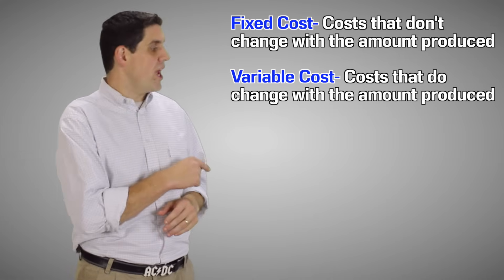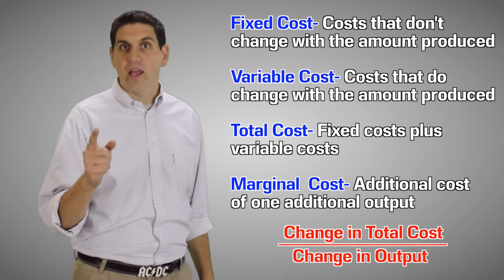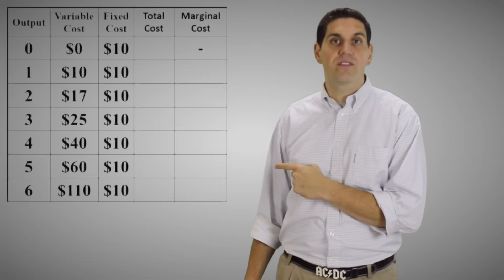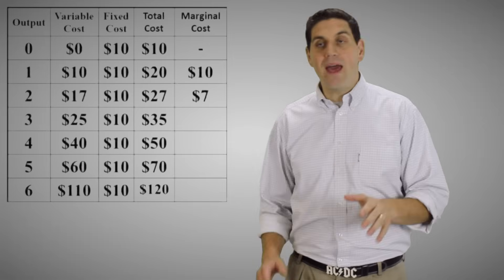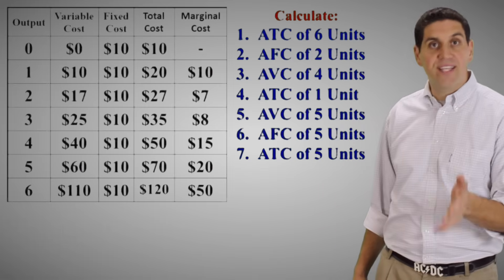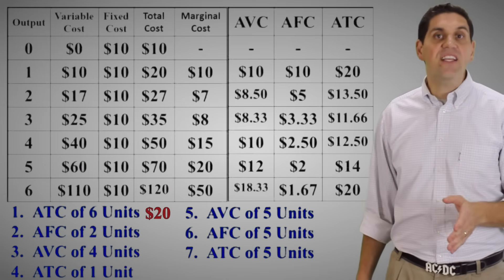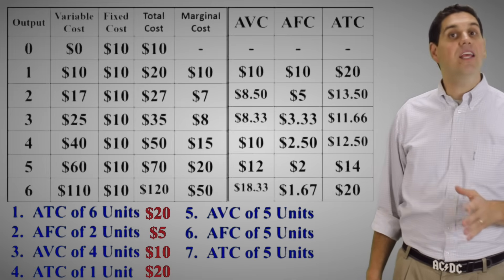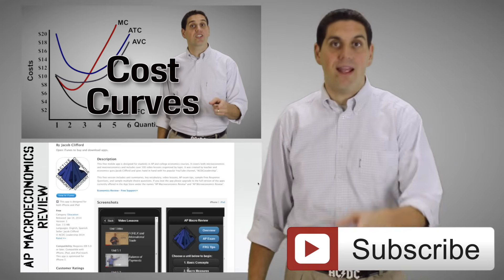Short-Run Costs (Part 1)- Micro Topic 3.2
In this video I explain the costs of production including fixed costs, variable costs, total cost, and marginal cost. Make sure that you know how to calculate the per unit costs: AVC, AFC, and ATC.